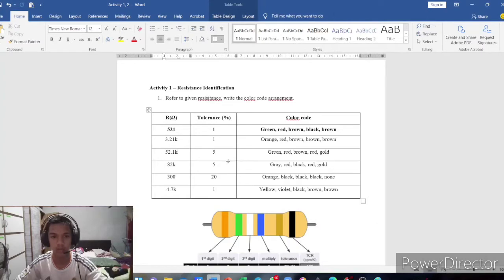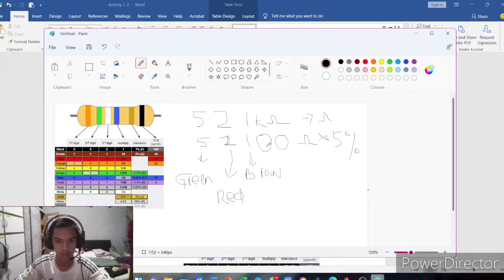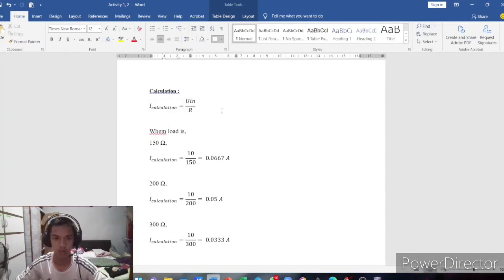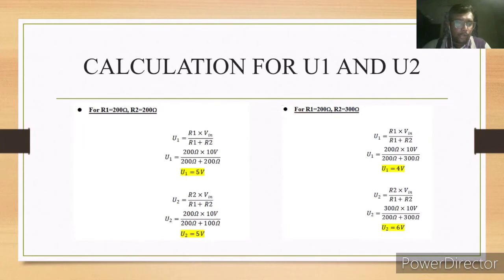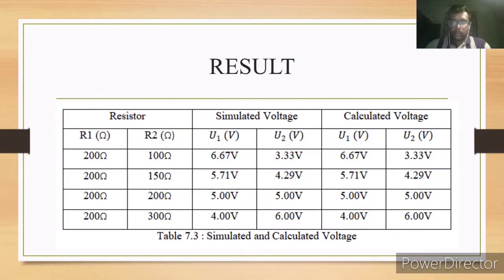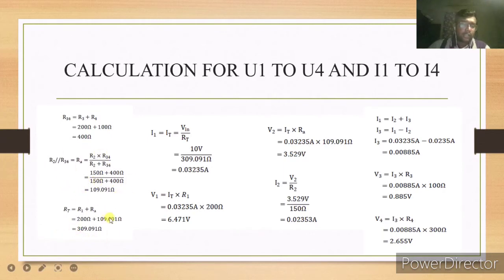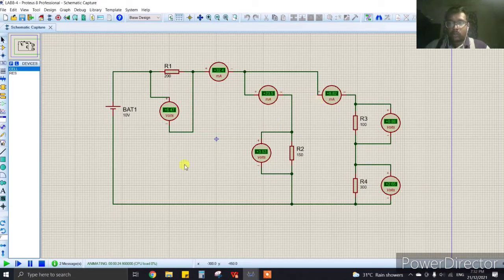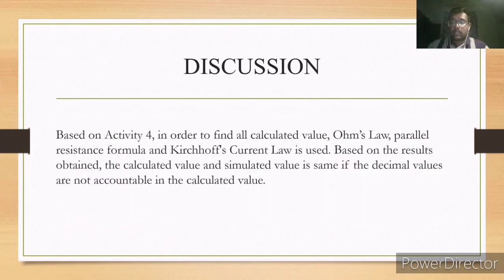Basic Electrical Simulation using DC source- (G7-S2)